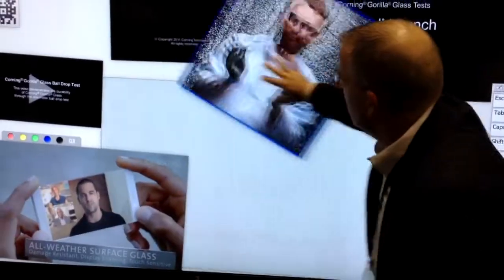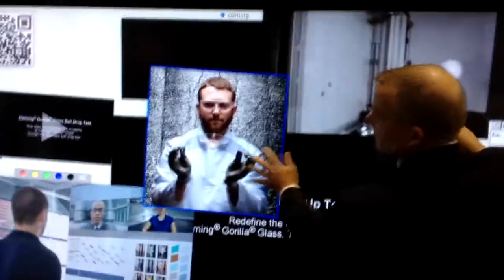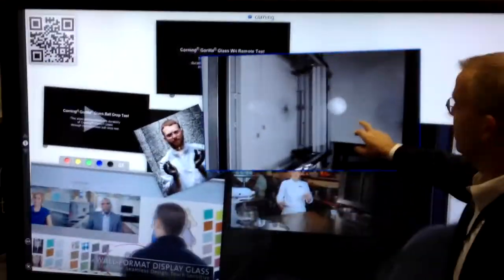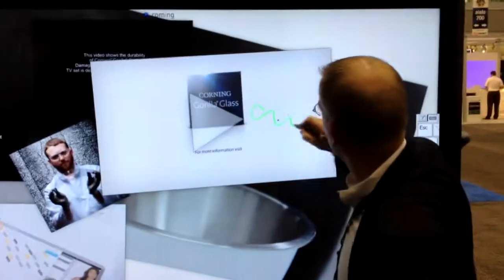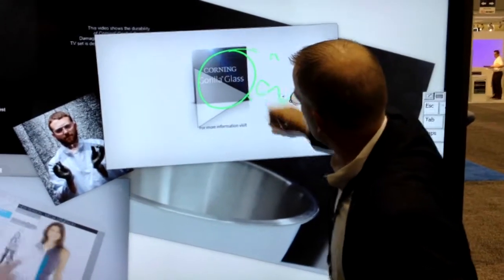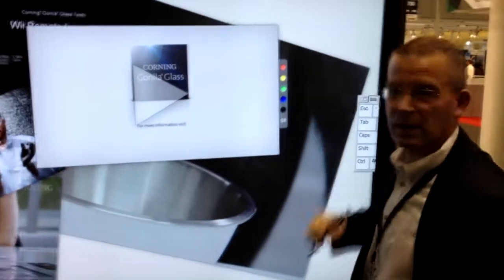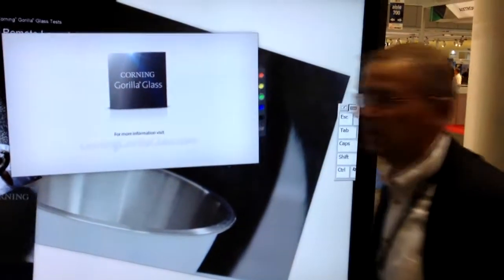Corning's 82-inch Gorilla Glass Enables Large Touch Monitor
Corning's Paul Thomkins used SID 2012 to describe how 82" Gorilla glass is used on a touchscreen public display from Perceptive Pixel.